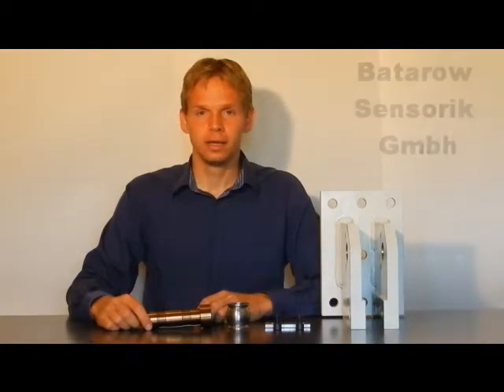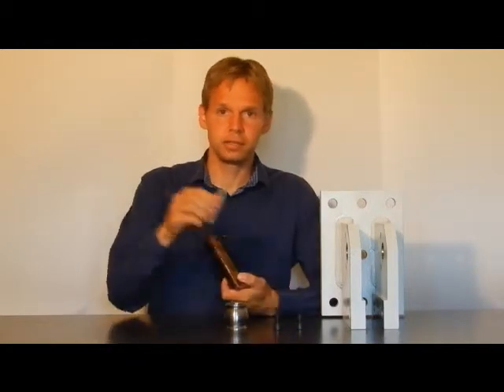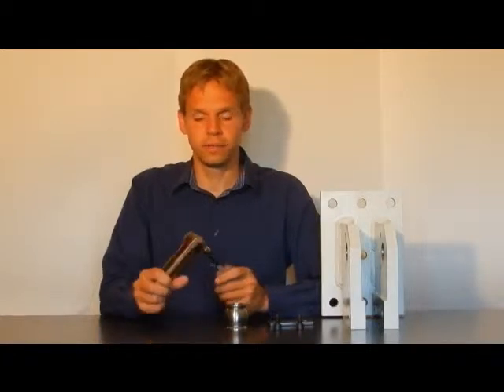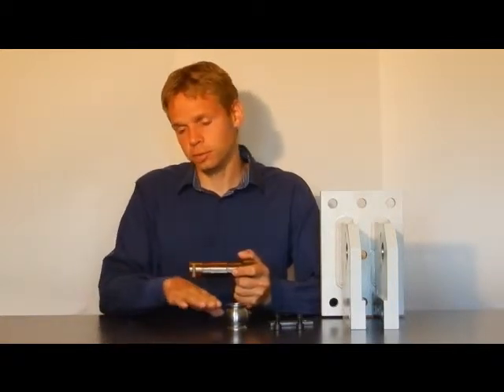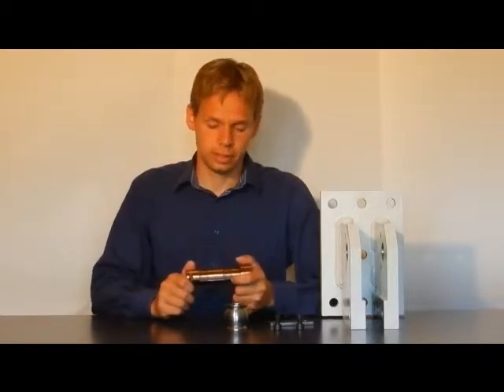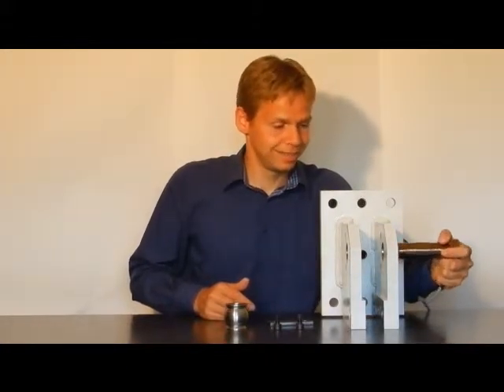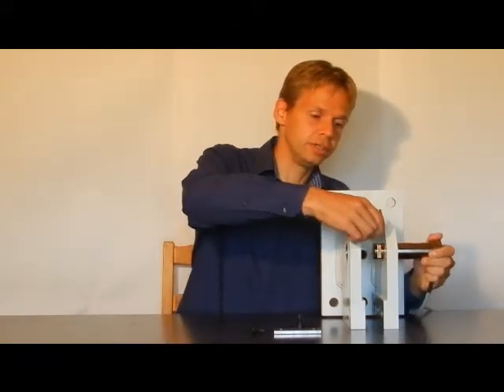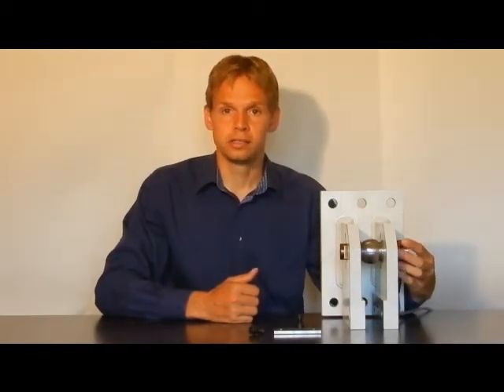How to mount a loadpin!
In this video you find information about loadpin and its mounting